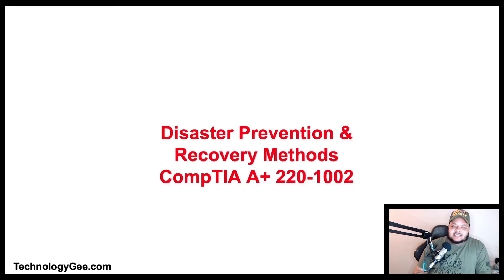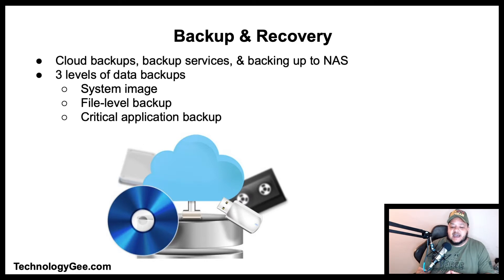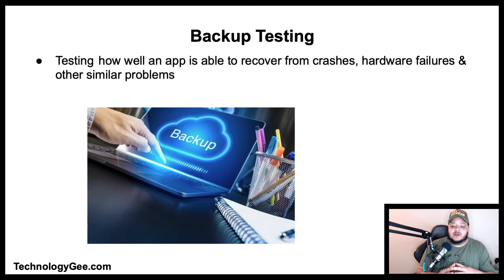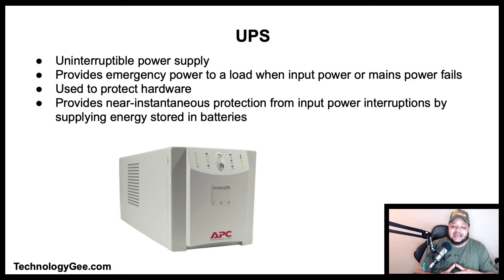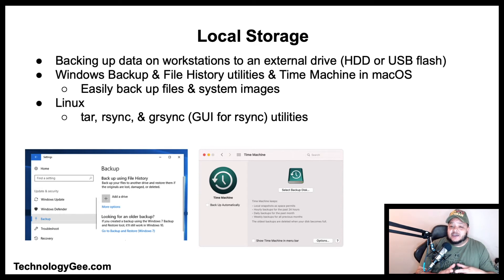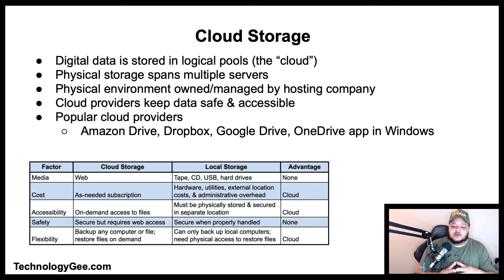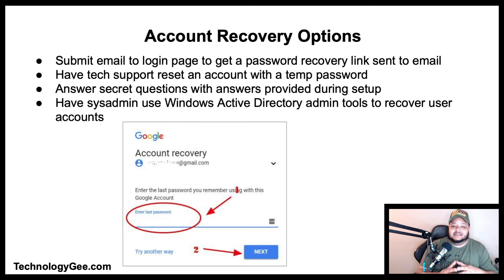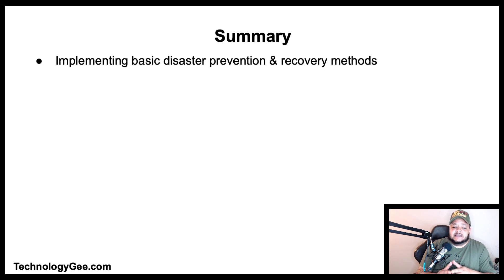Disaster Prevention & Recovery Methods | CompTIA A+ 220-1002 | 4.3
In this video you will learn about implementing basic disaster prevention & recovery methods.